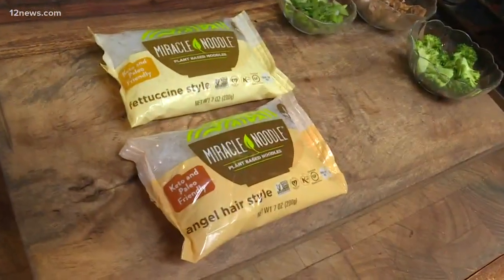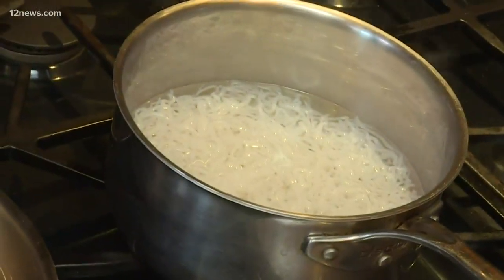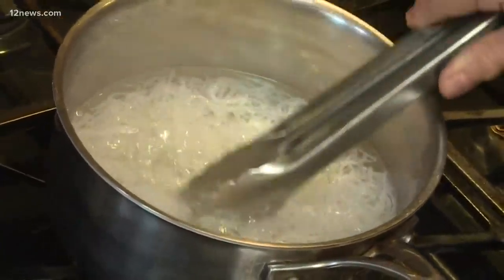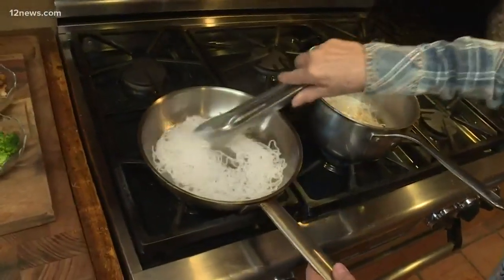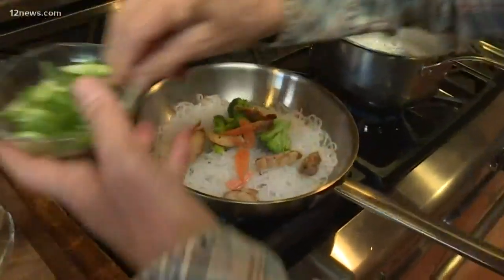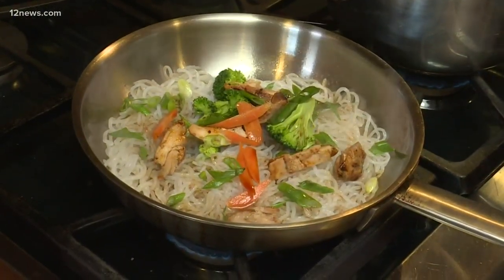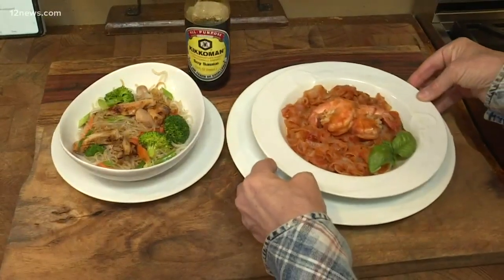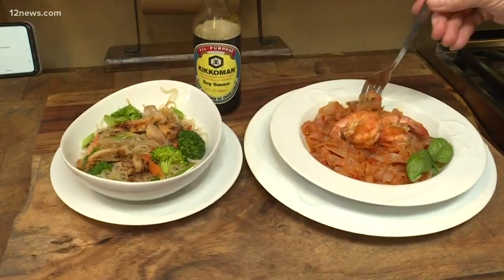How to cook with Miracle Noodles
Miracle Noodles have become a popular cooking option during the coronavirus outbreak. Jan D'Atri shows us how to prepare a dish with them.